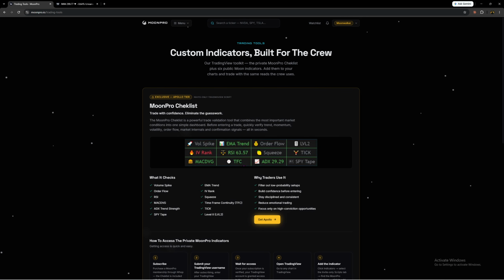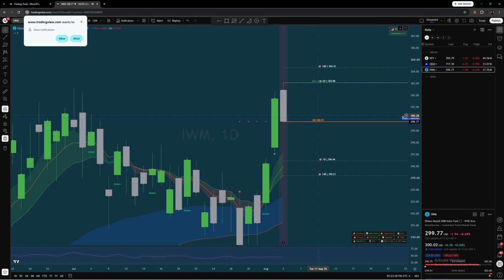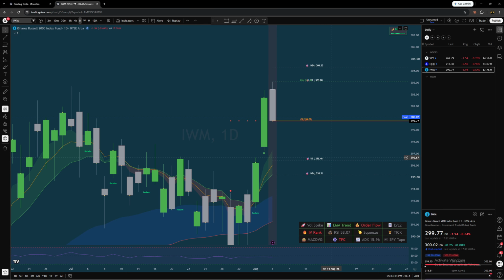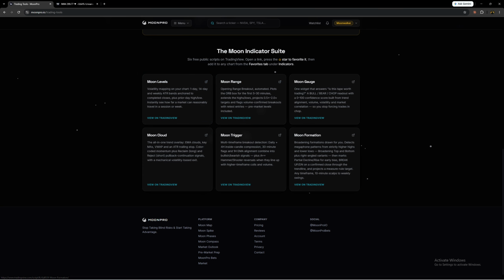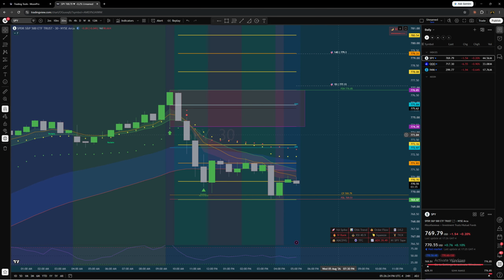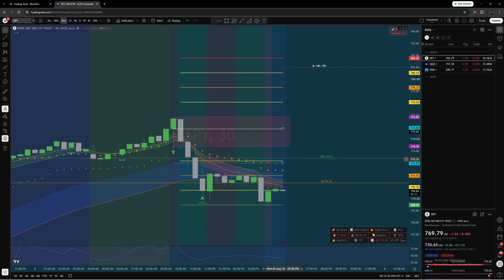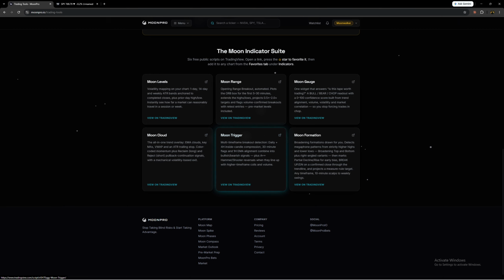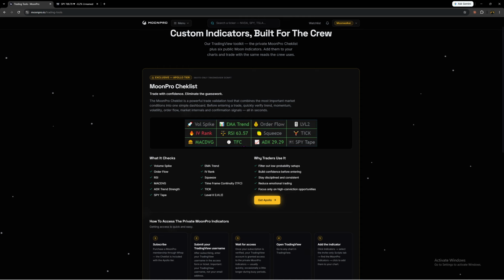Trading Tools Breakdown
This system is built for traders who want clarity, not noise.